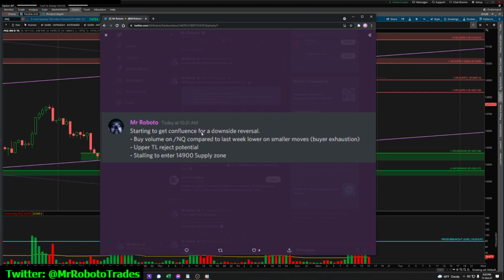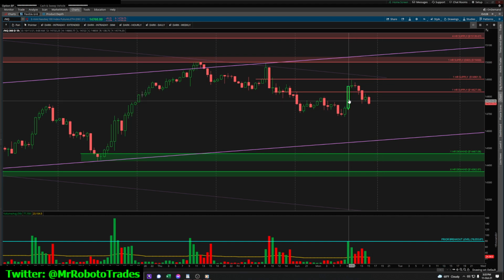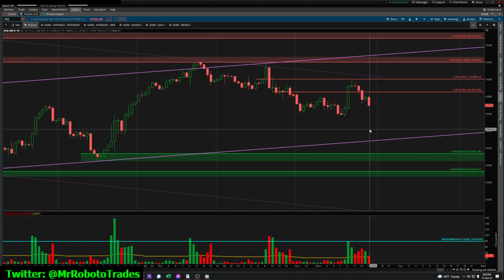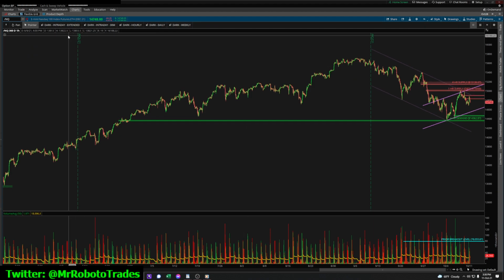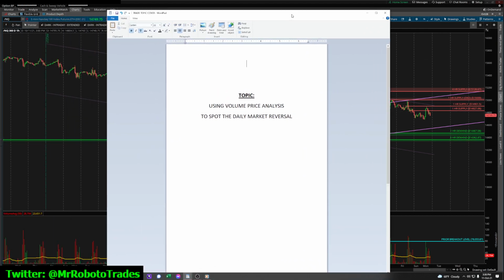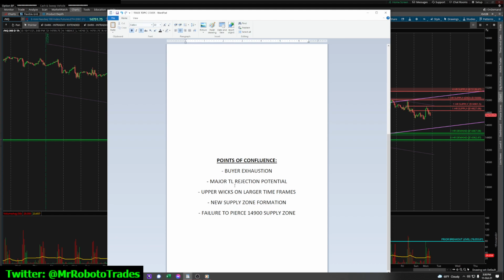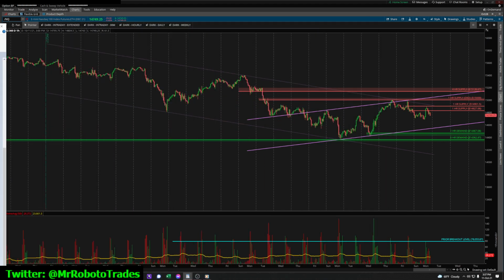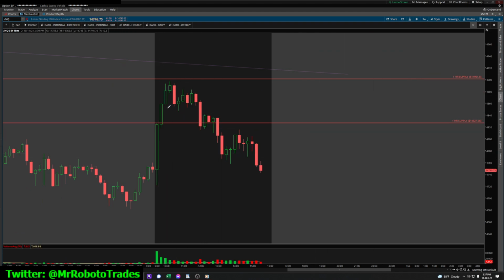HOW TO SPOT THE DAILY MARKET REVERSAL USING VOLUME PRICE ANALYSIS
2. 🎬 Check me out on Twitch

This is a short video on how I use Volume Price Analysis to spot
the daily market reversal.